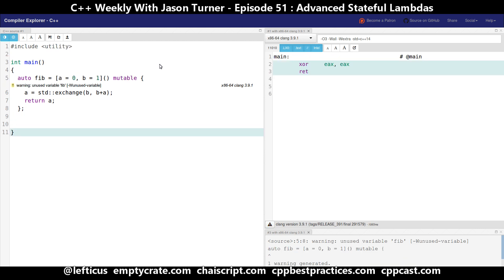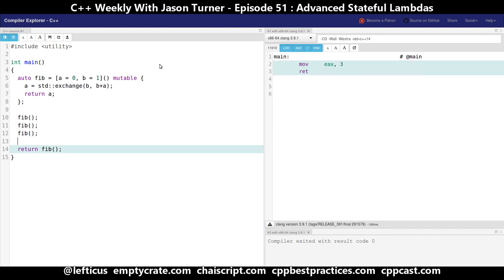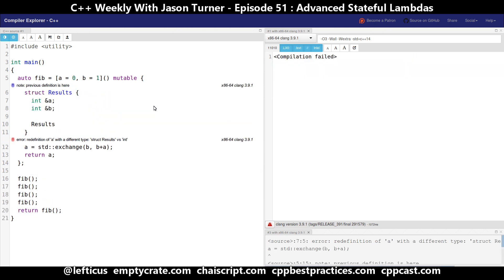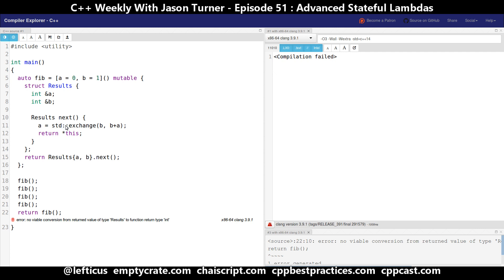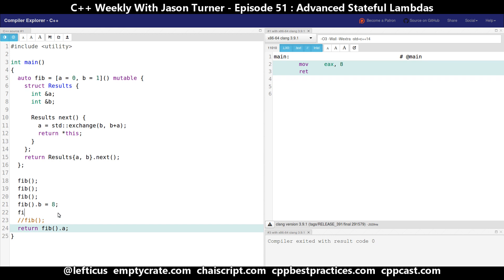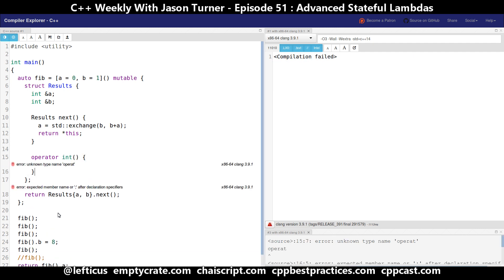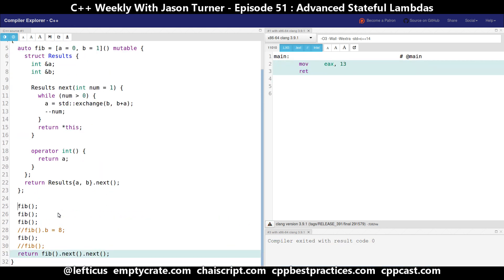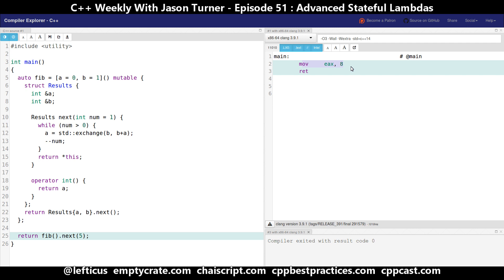C++ Weekly - Ep 51 - Advanced Stateful Lambdas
T-SHIRTS AVAILABLE!

GET INVOLVED

JASON'S BOOKS

RECOMMENDED BOOKS

AWESOME PROJECTS

O'Reilly VIDEOS